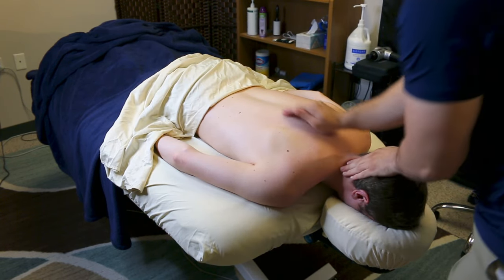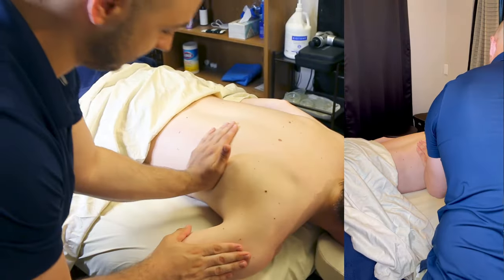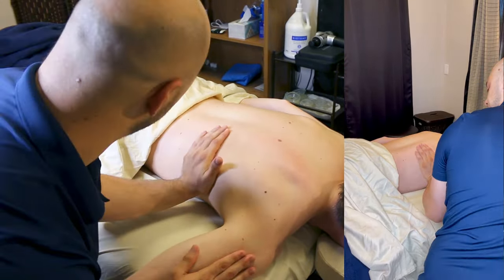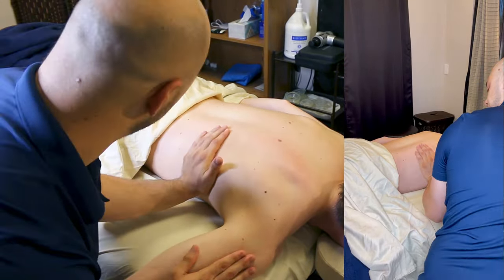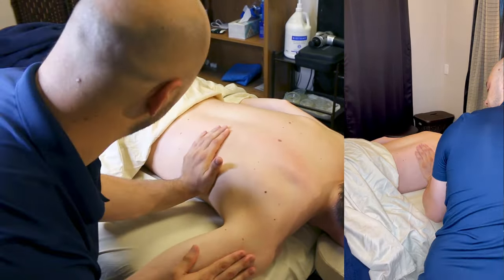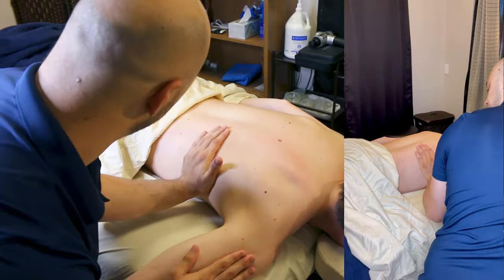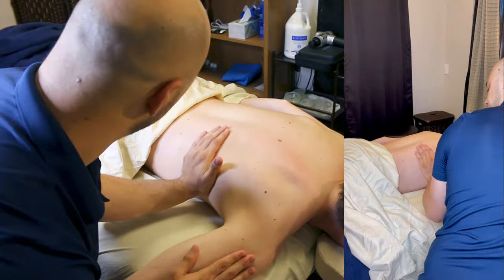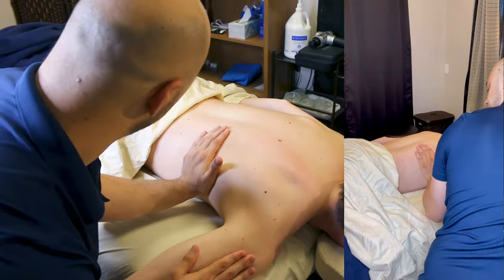Dual Angle Full Length Back Massage! Deep Tissue Techniques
A couple of angles to show deep tissue massage techniques for the upper back, neck and scalp. Hope you like the techniques, feel relaxed and enjoy the video!